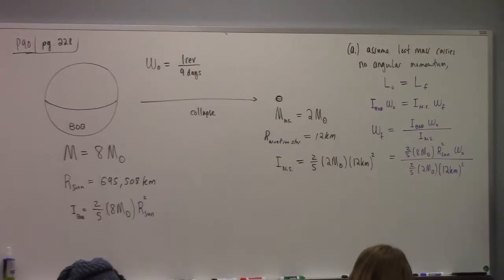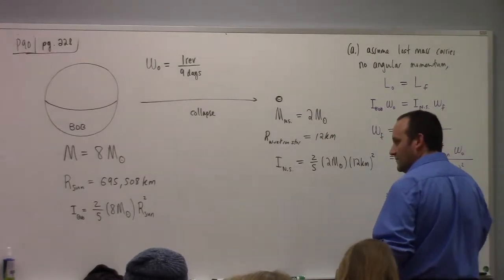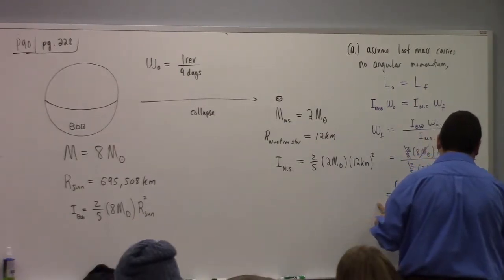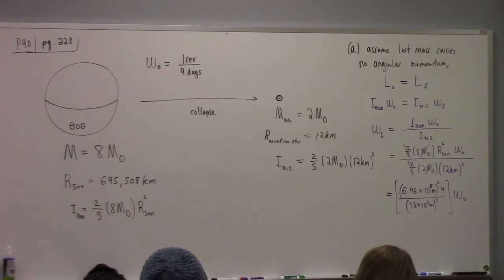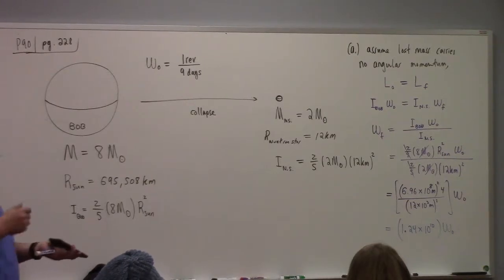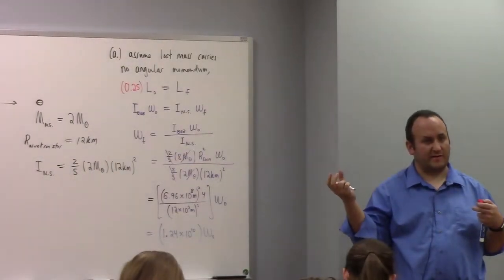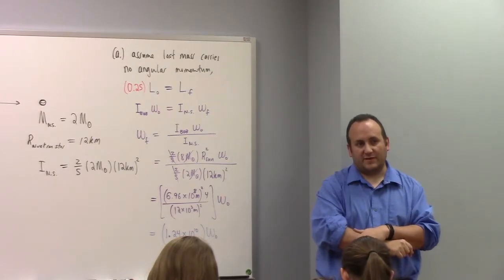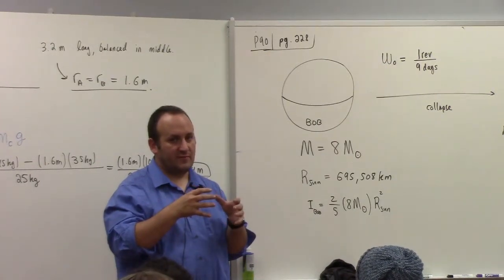Physics: equilbrium problems, and nuetron star, 11-8-18 part 2